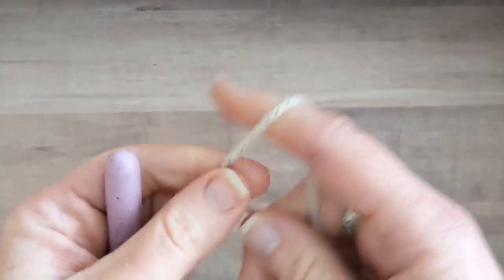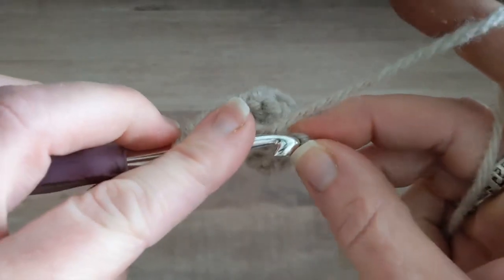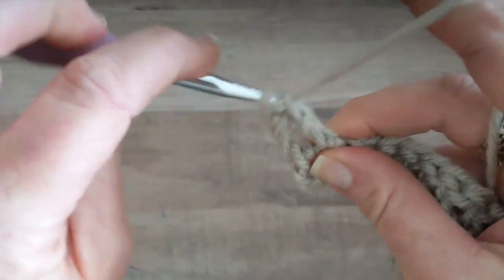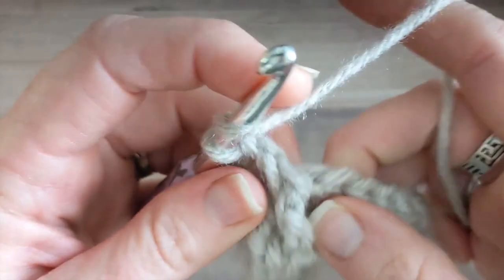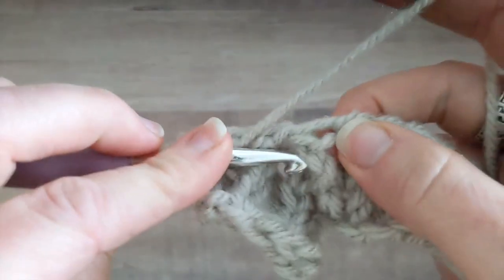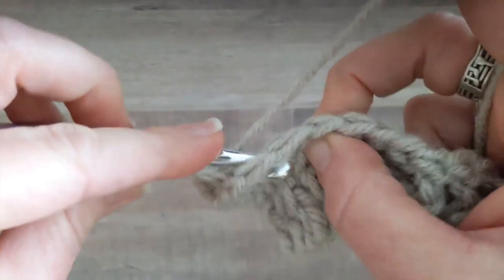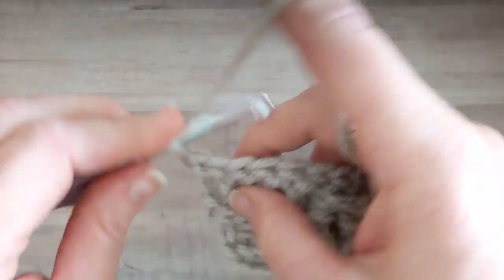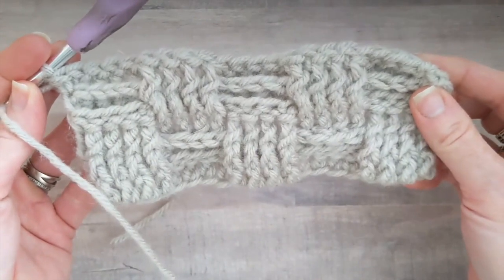TOS: The Basket Weave Stitch (LEFT-HANDED DEMO!)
Join Angela as she demonstrates the Basket Weave Stitch while Nicole and her chat about Episode 29 and the first part of their epic, spooky road trip (figuratively!).

Facebook: The Ominous Stitch Podcast page